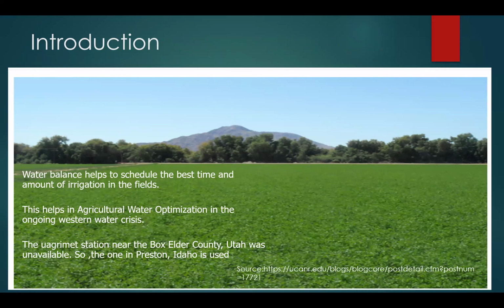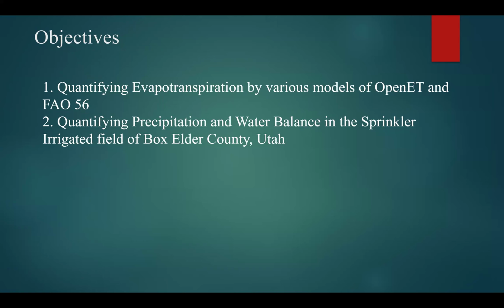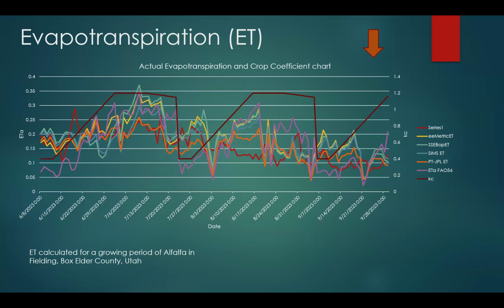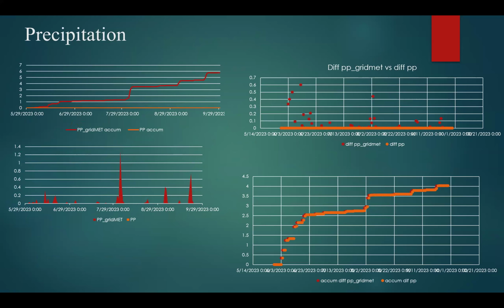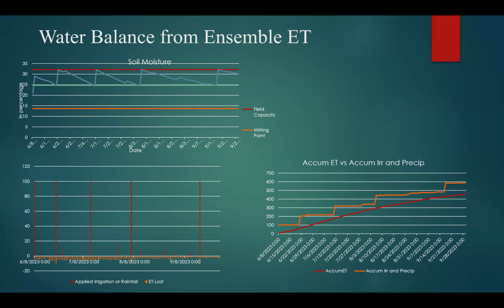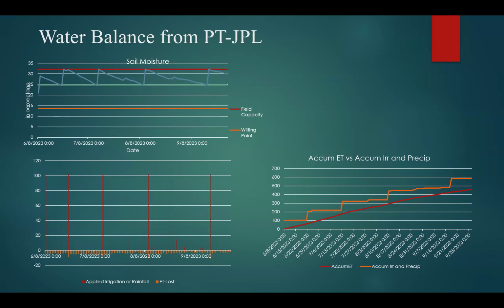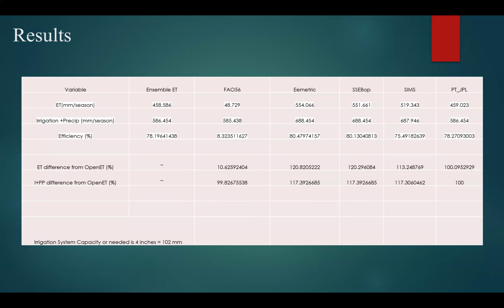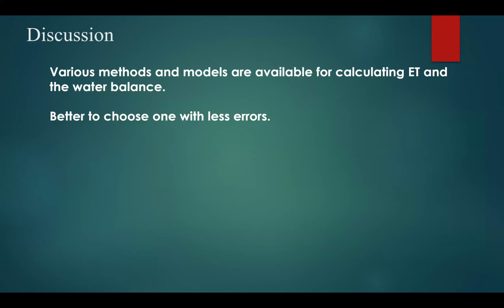Nishchal Tamang - Water Balance Calculation of Sprinkler Irrigated Field in Box Elder, UT